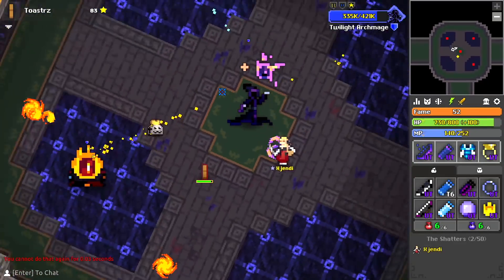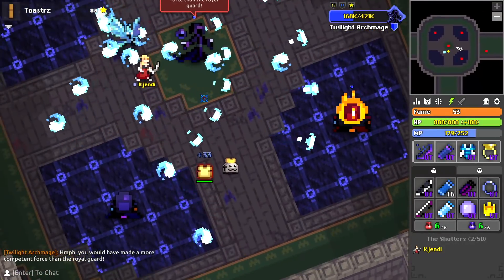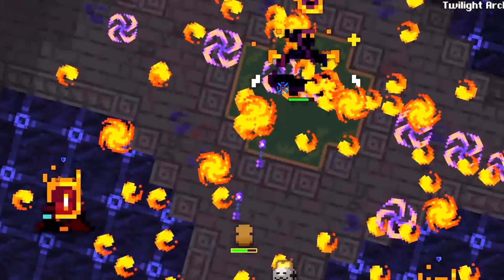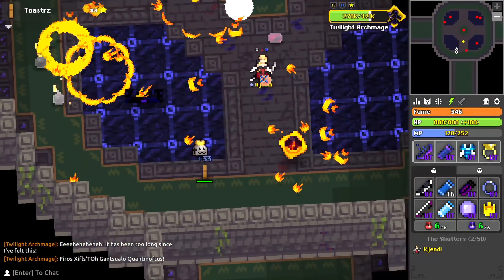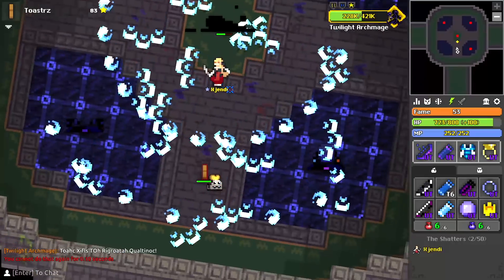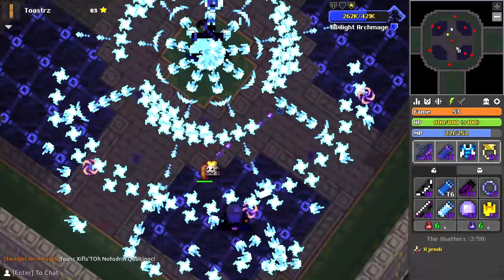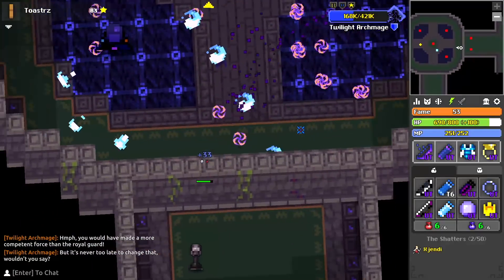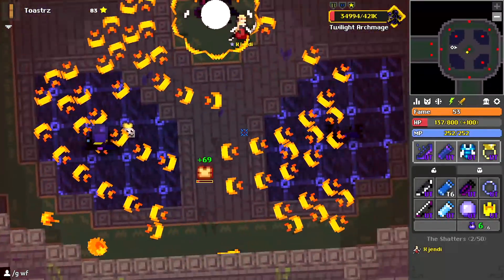RotMG - New Twilight Archmage Boss Breakdown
I have some exclusive footage of the new Twilight Archmage boss fight from the upcoming Shatters Rework, and there's a LOT to see. Dangers both old and new are here with plenty of surprises along the way.